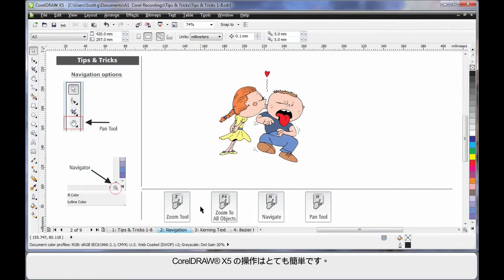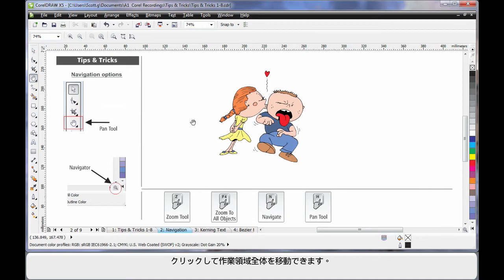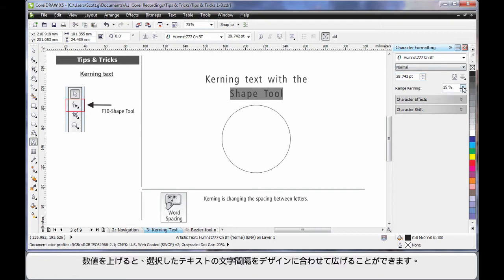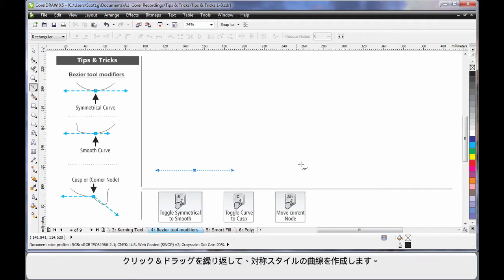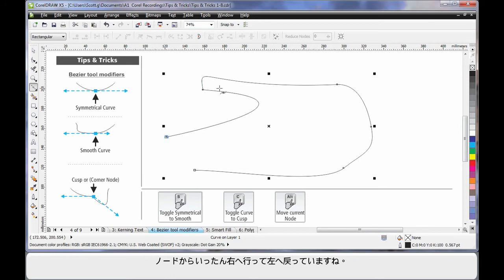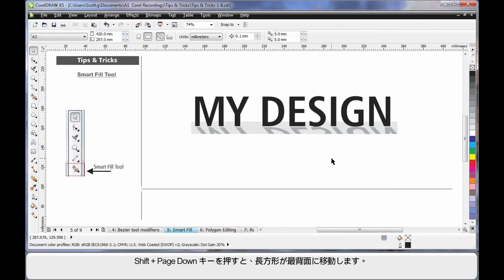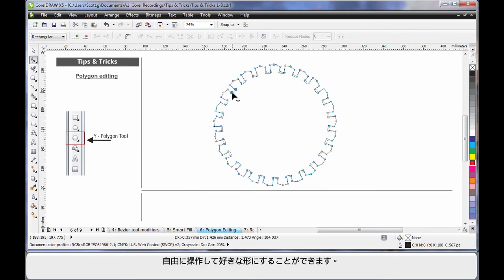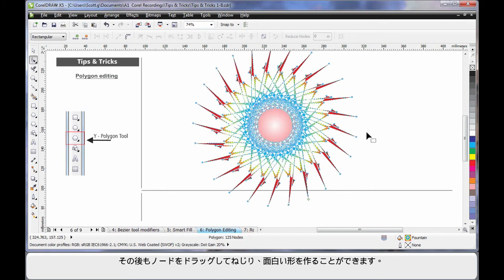17 Tips and Tricks - Part 1 of 2 - JP